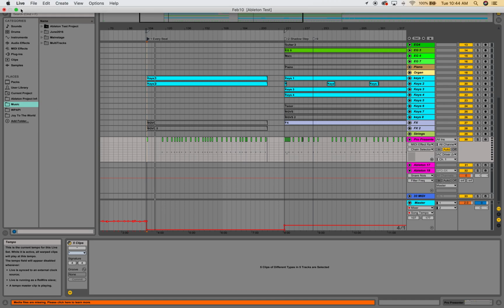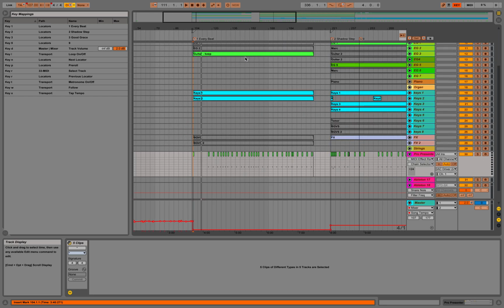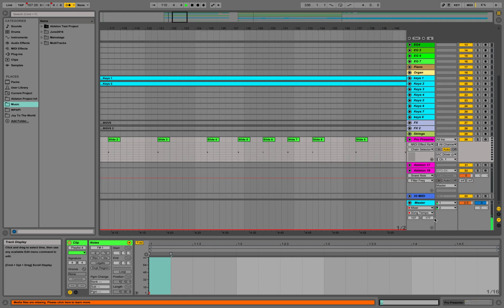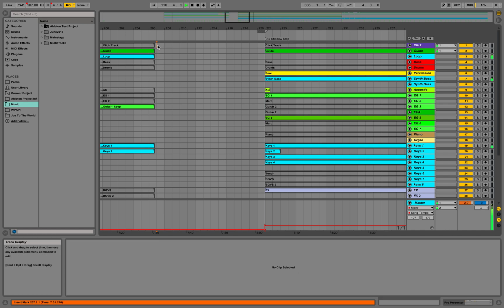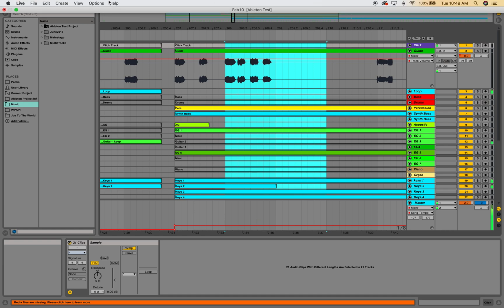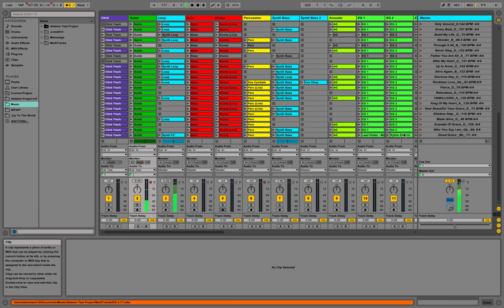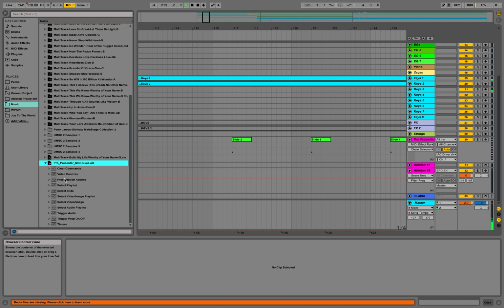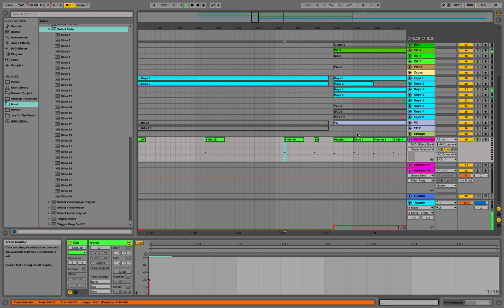Ableton Live Overview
This video shows you how I use Ableton live to build sets for using multitrack and how those sets communicate with Pro Presenter. I also cover some of the commands that I used to activate specific areas in the arrangement view.